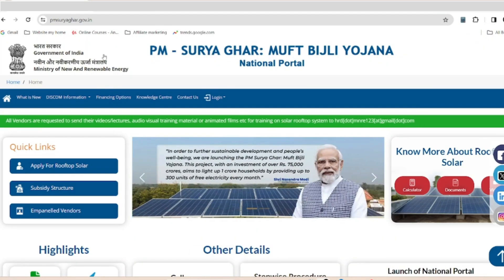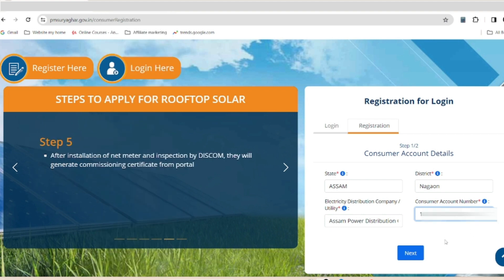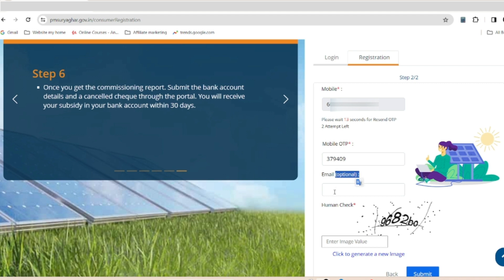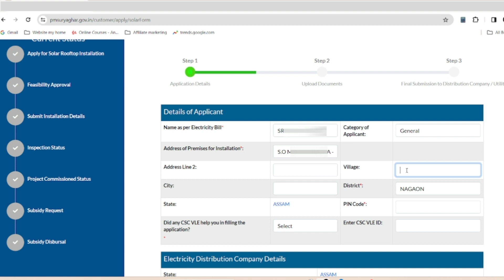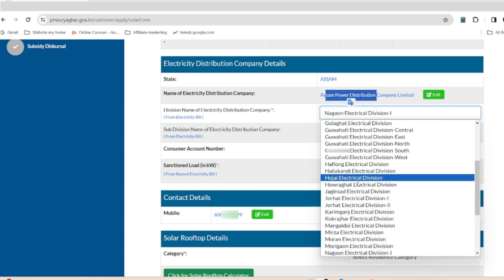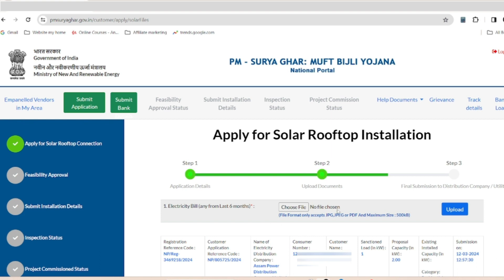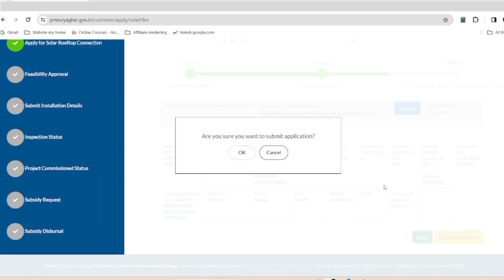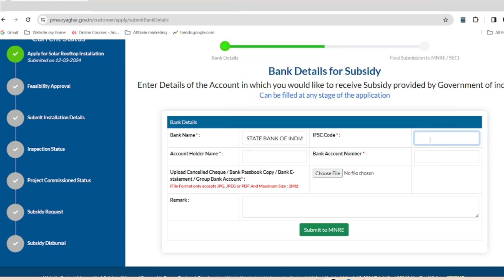🌟Applying For Pm Surya Ghar Yojana Assam 2024: A Step-by-step Guide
Applying For PM Surya Ghar Yojana Assam 2024: A Step-by-step Guide. In this comprehensive guide, you'll learn everything you need to know about applying for PM Surya Ghar Yojana Assam 2024. From eligibility criteria to the application process itself, we've got you covered. Don't miss out on this opportunity to secure your future housing. Watch now and take the first step towards homeownership!